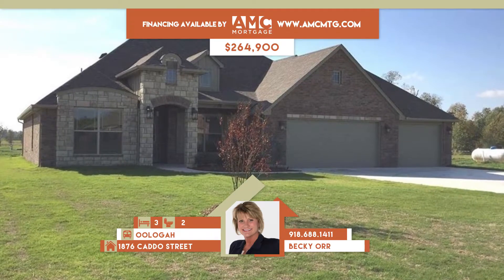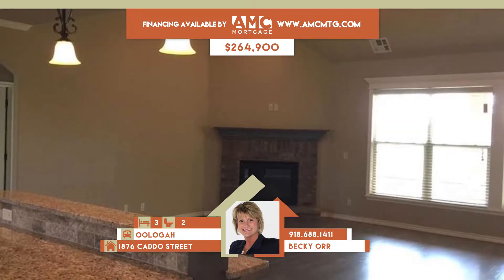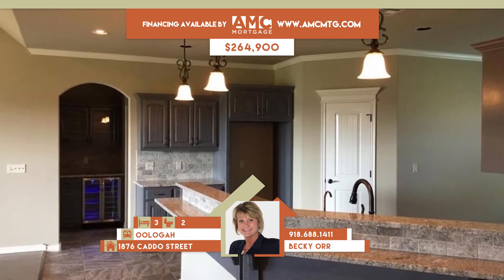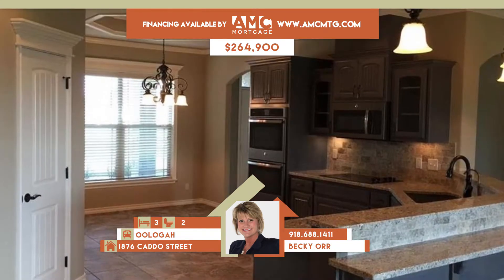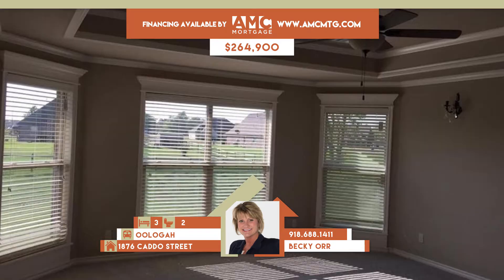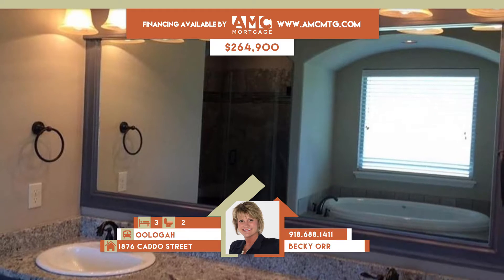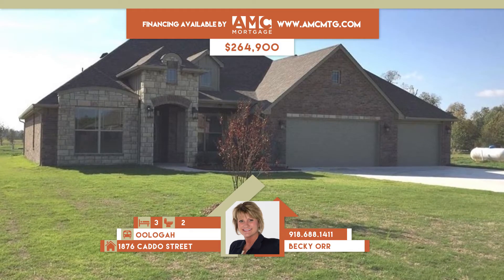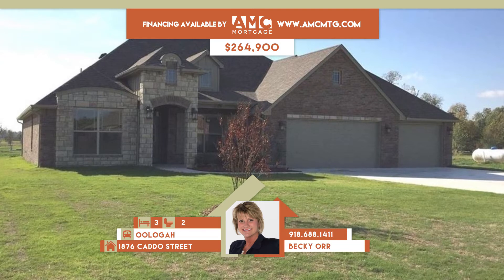Becky Orr - 1876 Caddo Street